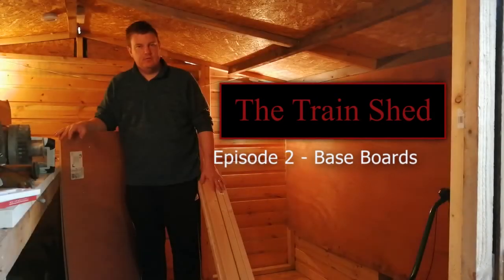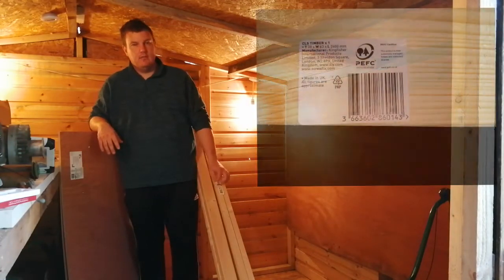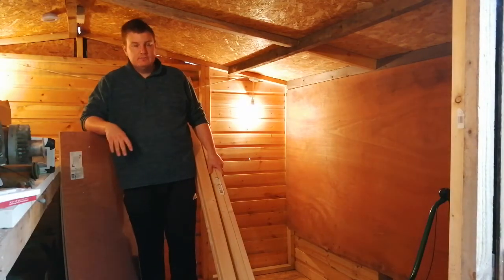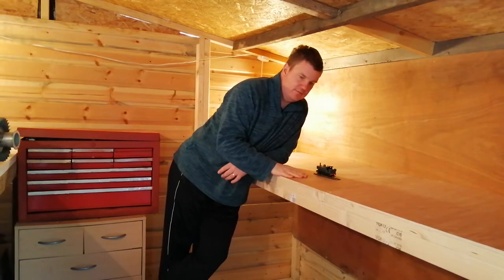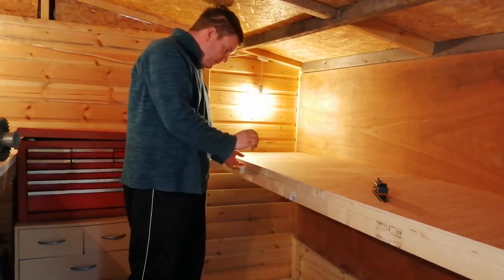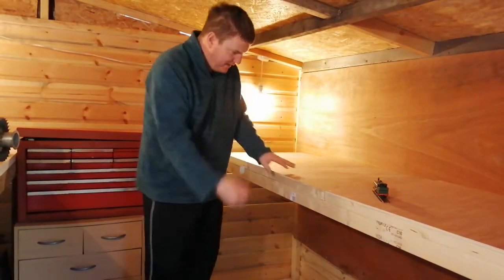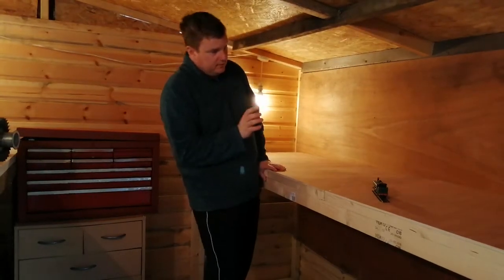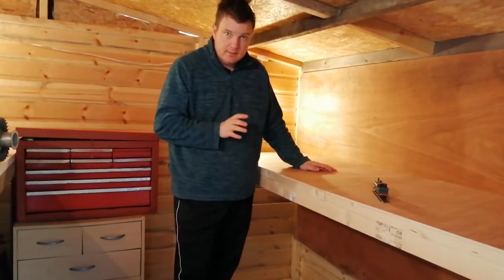The Train Shed Episode 2 - Building Baseboards for a 00 Gauge Garden Shed Layout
Firstly apologies for the quality of the video, I am working on a better solution for recording, currently using my mobile phone, which clearly isn't working that well.

My intention was to record the whole process of building the baseboards but sadly that didn't happen so I captured and produced when I could. When I build the remaining 4 board, I will record the process.